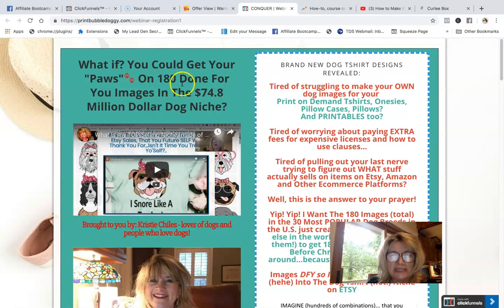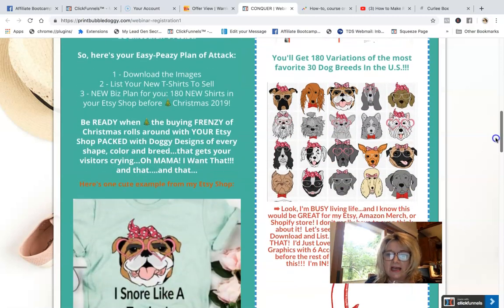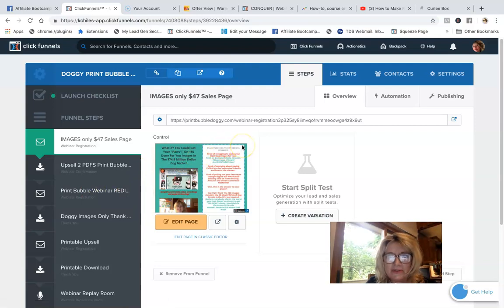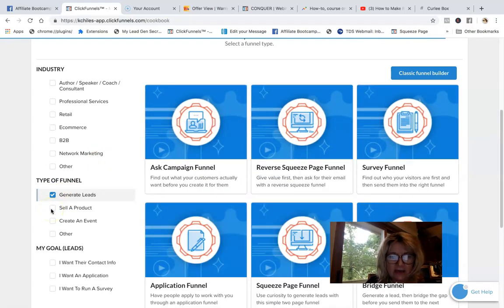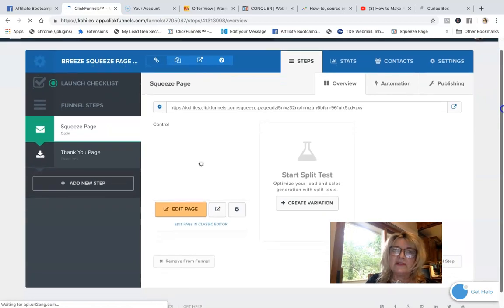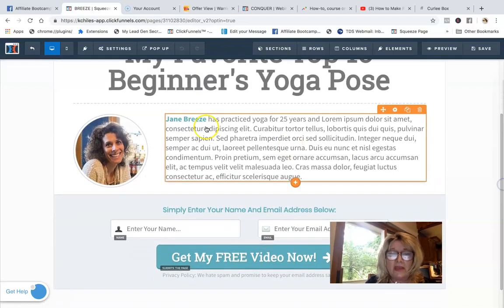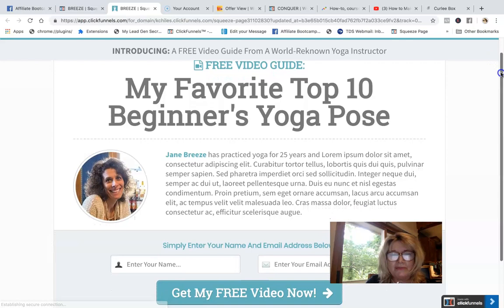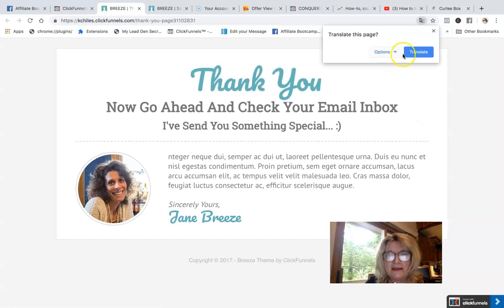How I Use Clickfunnels Page? Clickfunnels Rocks!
No one can guarantee any level of income selling anything on the internet since everyone's experience is totally unique. I can, however, teach you what I am personally doing step-by-step. As a former teacher, I enjoy educating others on the online strategies that are working for me, and the steps I do daily (work) to make these possible. You are personally invited to enroll in our courses and follow along to begin your own exciting online journey.🌻Kristie

how to sell anything with just one clickfunnels page
clickfunnels review
what is clickfunnels

I receive referral payments from ClickFunnels. The opinions expressed here are my own and are not official statements of ClickFunnels or its parent company, Etison LLC.” * I am not a financial advisor and anything that I say on this YouTube channel should not be seen as financial advice. I am only sharing my biased opinion based off of speculation and my own personal experience. You should always understand that with investing into online courses, software or coaching that there is always risk. You should always do your own research before making any investment.  If I show my personal results or other students' results, you must understand that this does not represent not guarantee in any way that you will get these types of results, or similar results. Some people make zero profits online.  My results and the student results are from hard work over 6 years time, and I’m showing you results for inspiration and educational purposes.